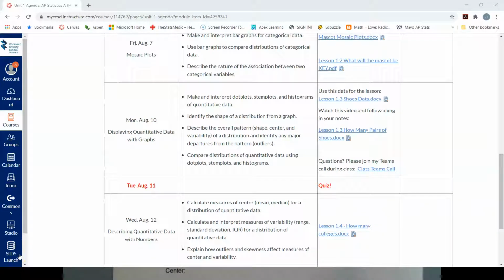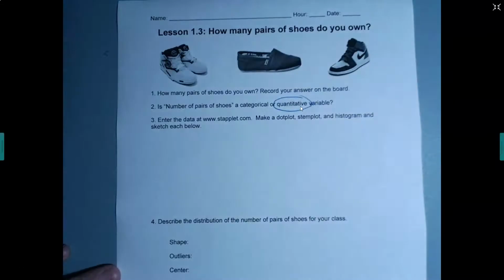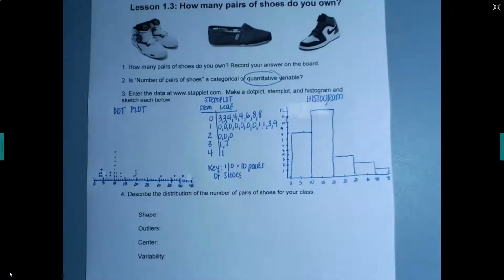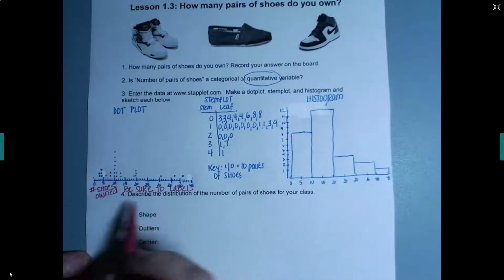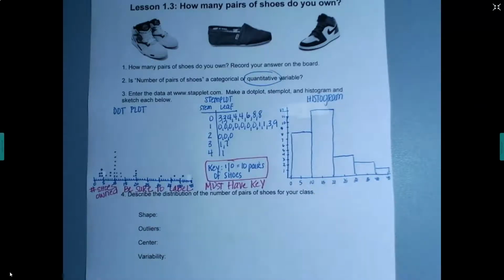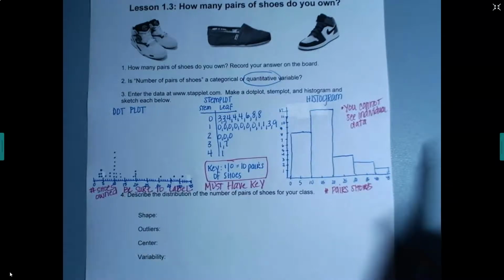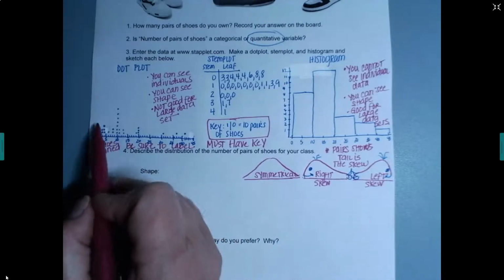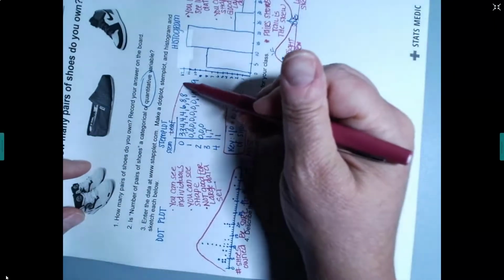How many Pairs of Shoes Do You Own Video 1